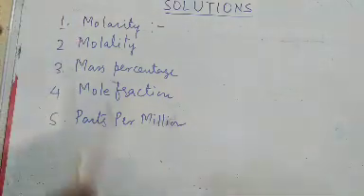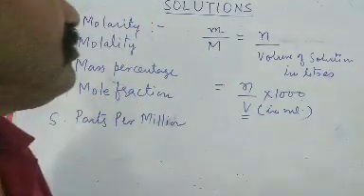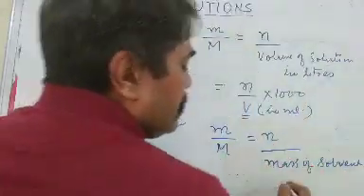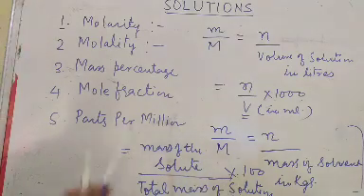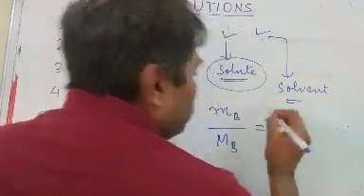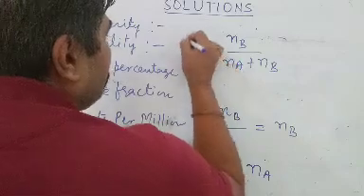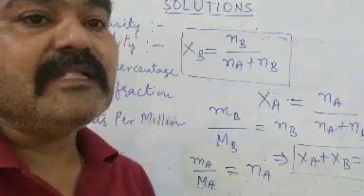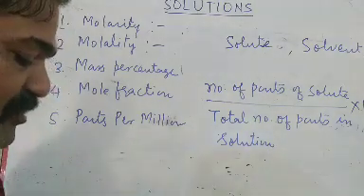Basic terms of solution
Molarity molality mole fraction mass percentage